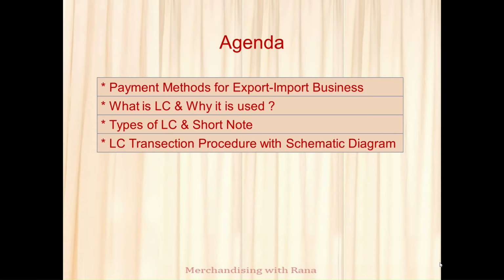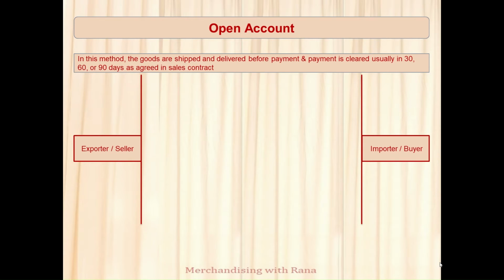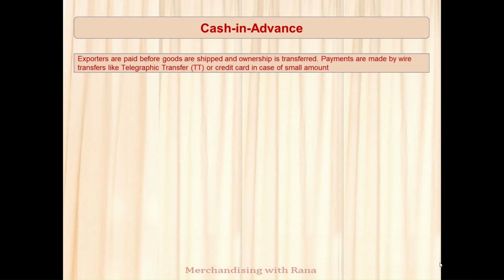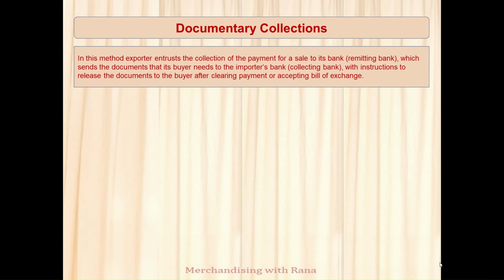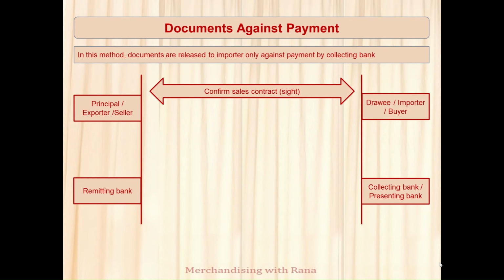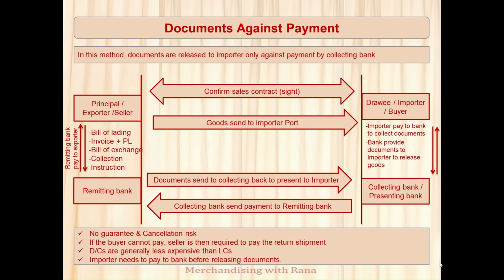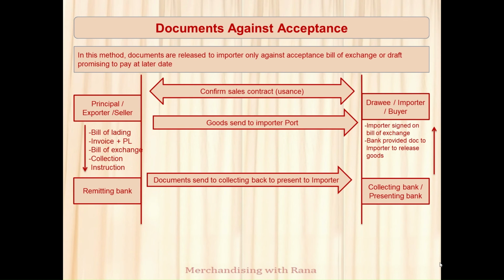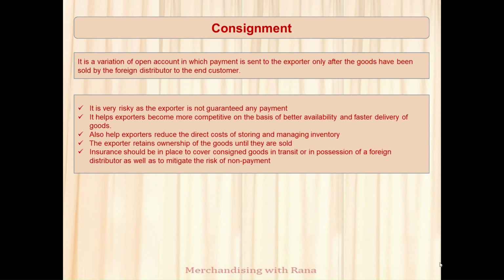LC for Merchandiser | Methods of Payment in International Trade or Export & Import (English)(PART01)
Payment methods for international trade or garments business for import raw materials & export garments are important for merchandiser .

So I have discussed all five payment methods in this video splitting in 2 videos one for four methods & another one for only LC